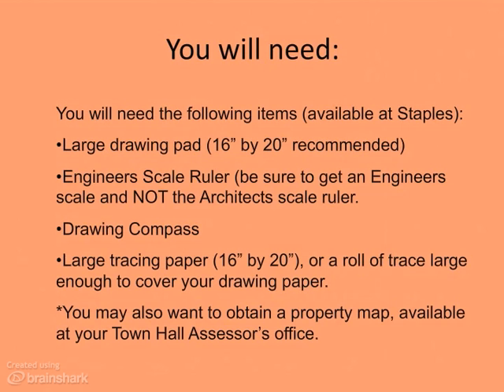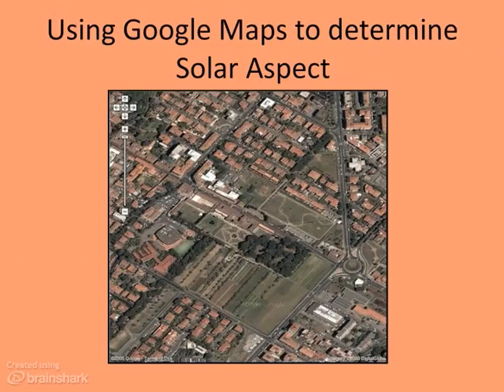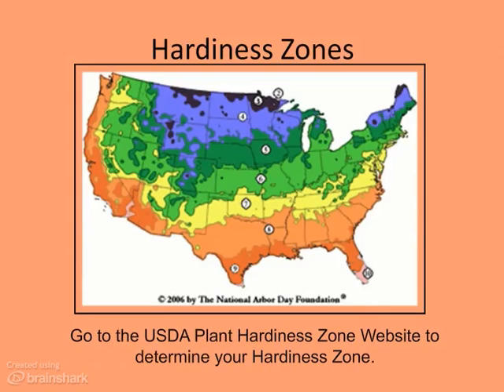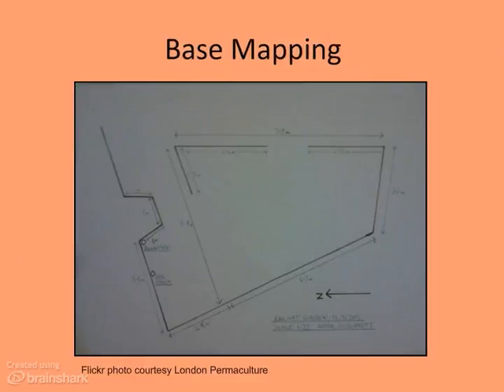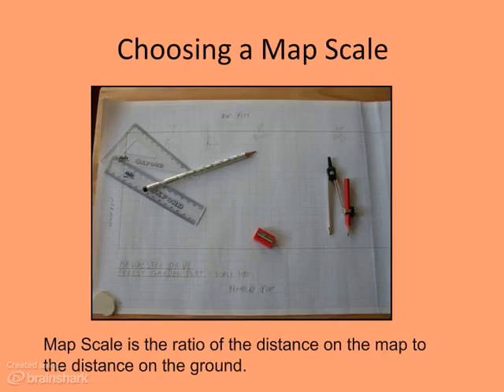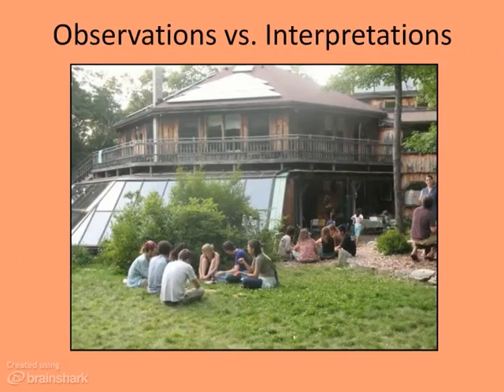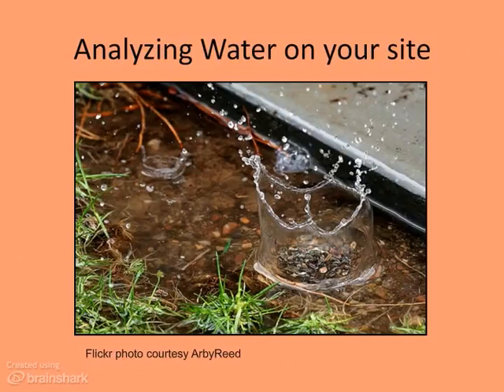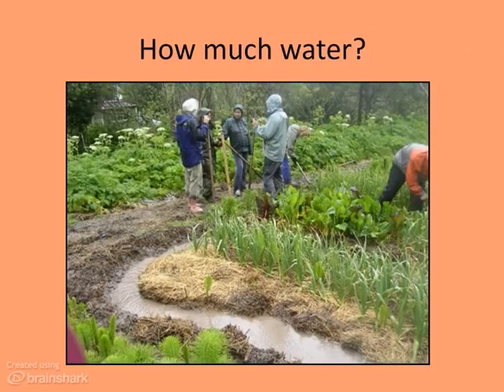Integrated_Homesteading_Design_Process